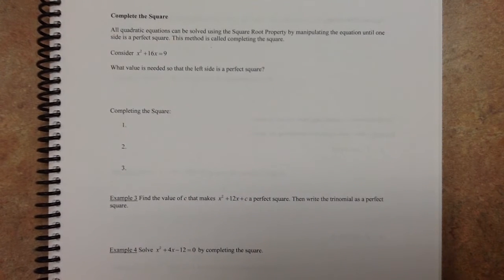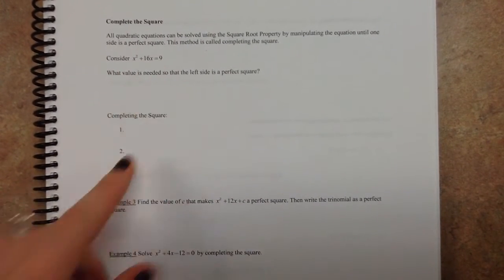College Algebra 4-5B